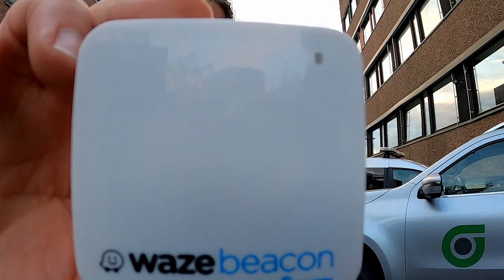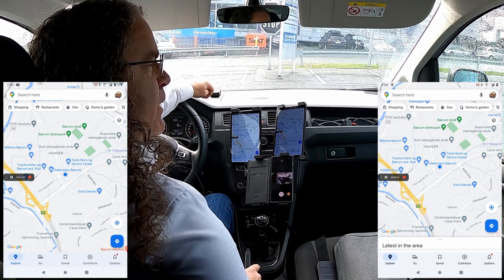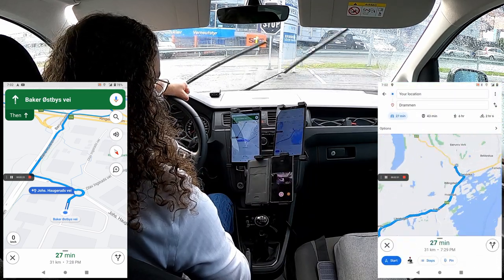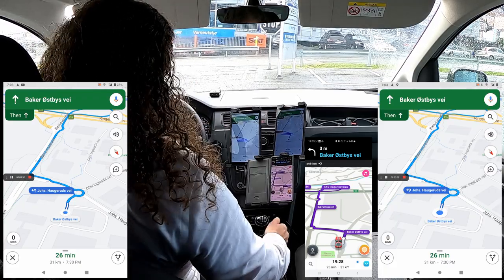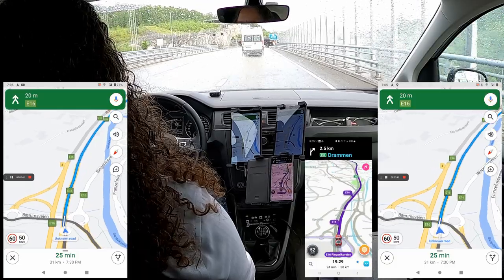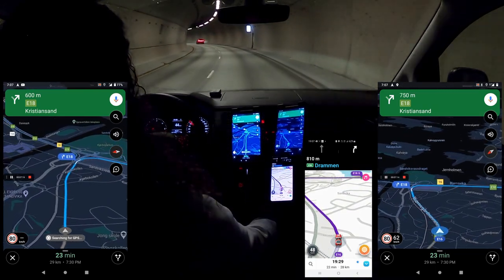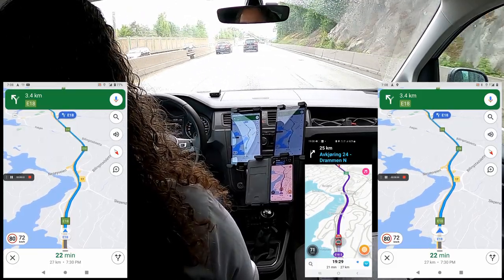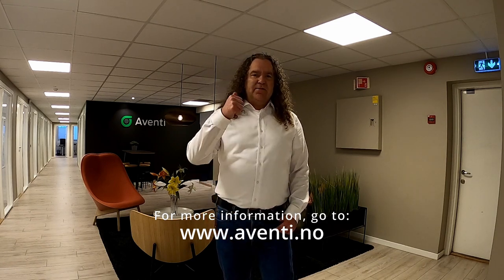Aventi testing Waze Bluetooth Beacons in the Bjørnegårdtunnel 4 years after installation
Waze Bluetooth Beacons gives correct location inside tunnels for Waze and Google Maps.

The reason we installed the Waze Bluetooth Beacons in the Bjørnegårdtunnel
was that 4 years ago, when the tunnel was built, we installed lighting, emergency phones, radio communication, and fans.

So, then we went ahead and also installed the beacons.

The Bjørnegårdtunnel is a fairly simple tunnel. It’s almost straight, just with a slight curve, but at the end you must make up your mind if you want to go straight ahead or turn right

But during these four years we have proven that the beacons are:
• Safe
• Reliable
• They did not fall off the wall, and did not hit any cars
• They withstood cleaning several times per year by special trucks with powerful pressure washers and brushes
• And they did not interfere with FM radio, DAB, cellular communication, or emergency network.

And the installation as a whole has lasted for four years already, and it’s still working perfectly fine, as you saw in this video.

During today’s test we checked the status of all the beacons, and out of the 59 we installed, 7 did not respond and 2 reported low battery.

But as recommended by Waze, we originally installed twice as many beacons as strictly necessary, to provide a sufficient level of redundancy.

The beacons in this tunnel will probably work for another couple of years, but then the beacons must be replaced.

That can be done when the tunnel is closed for cleaning and inspection, and you simply pry the beacons off the wall with a drywall tape-ing knife, cleaning the spot with alcohol, and sticking up a new beacon.

For the 2.3 kilometer long Bjørnegård tunnel, this takes about five hours.

I think we’ve proven that this works, and now we want to install the Waze Bluetooth Beacons in more complex tunnels, like the Operatunnel which has lots of entries and exits, forks and merging lanes.

So, let’s install this in some more tunnels. It will really help taxis and buses, local commuters, and visitors to Oslo - and all the other cities in Norway.

Let’s roll this out. Let’s install it everywhere.